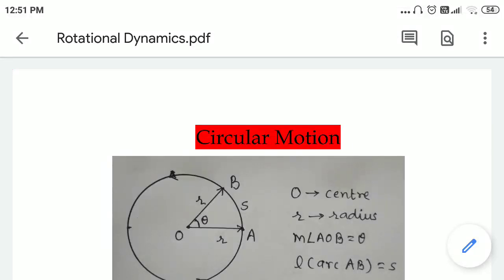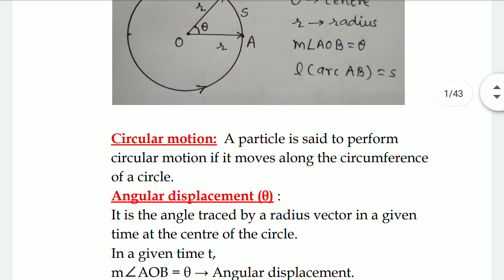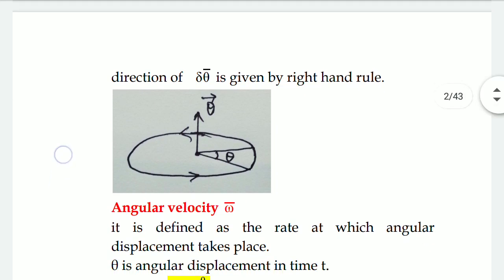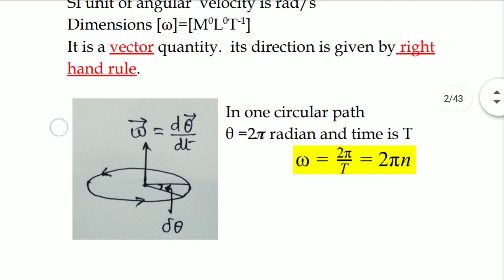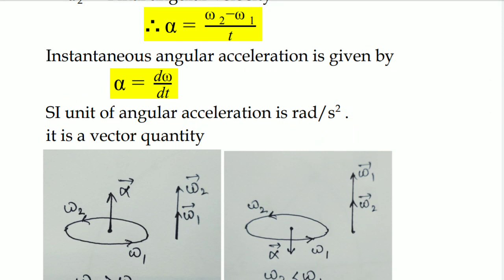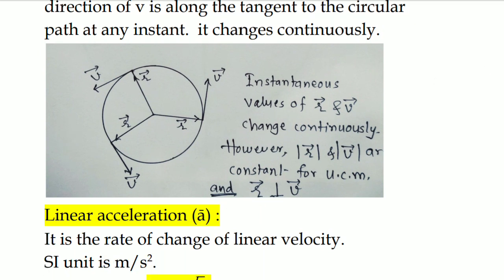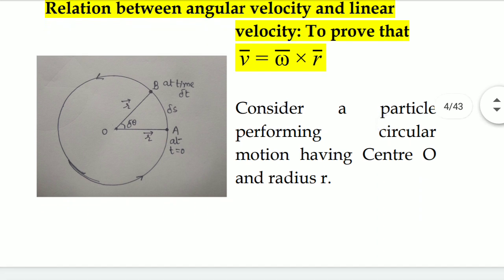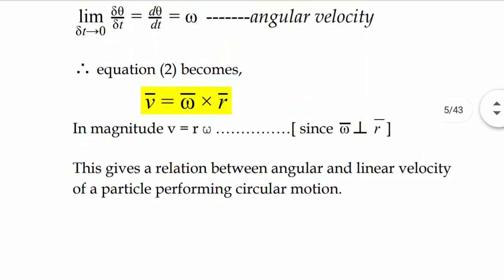Rotational Dynamics Part 1 by Prof. Hemant Dongre.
introduction to circular motion and terms associated with it. Relation between linear and angular velocity.